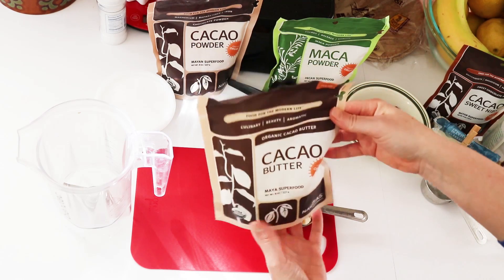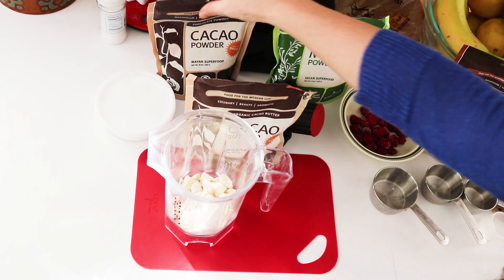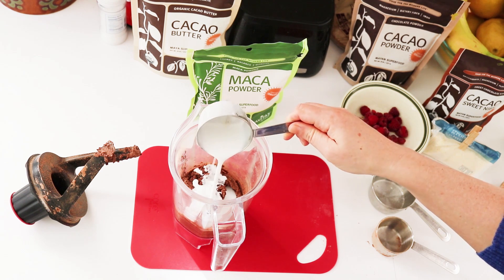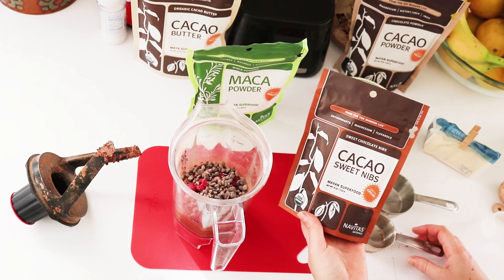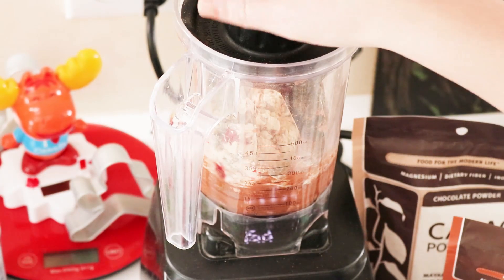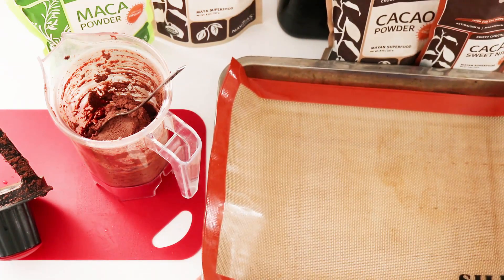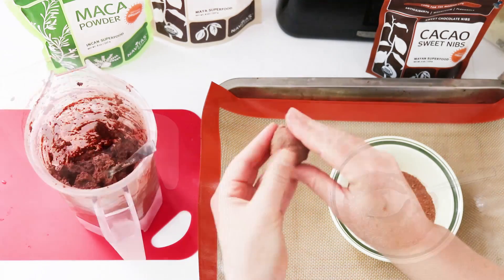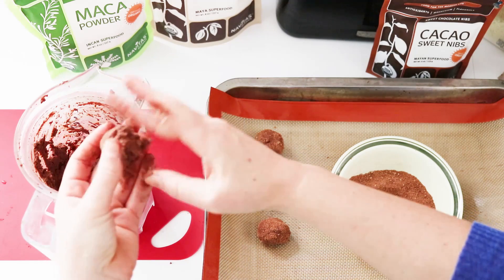Raspberry maca triple chocolate truffles [vegan]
A vegan valentine's treat: dairy-free chocolate truffles!
3 variations for you...

1. Simple dark chocolate base
2. DIY cocoa butter base
3. Whole foods date base

Helpful resources
⭢ Recipe & Nutrition Blog: